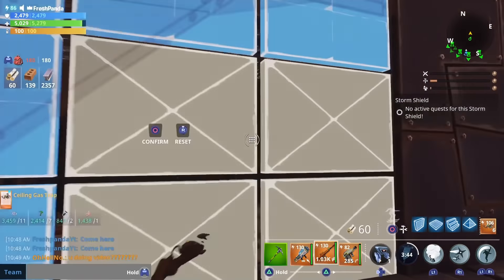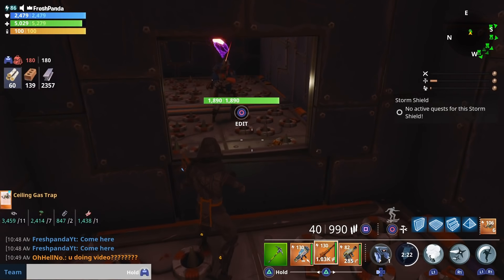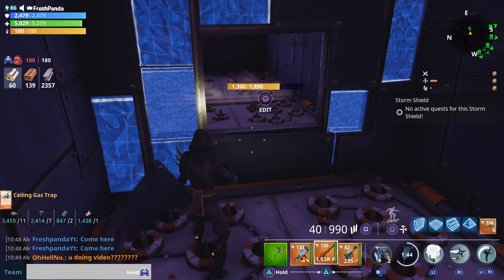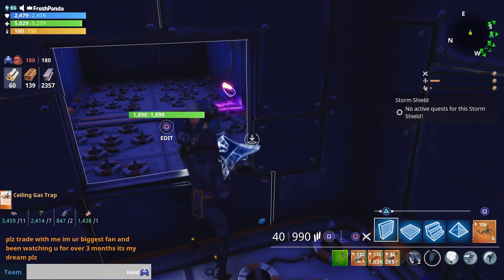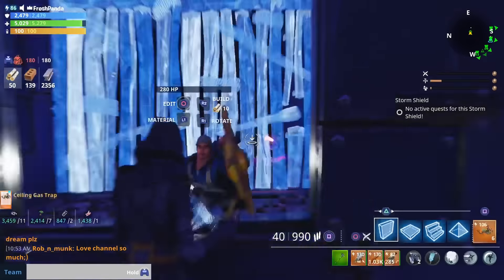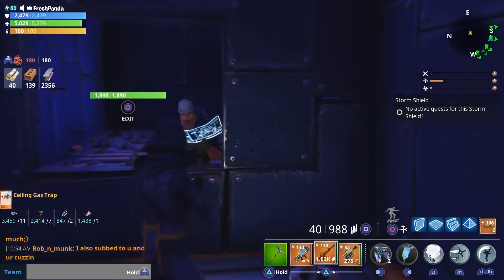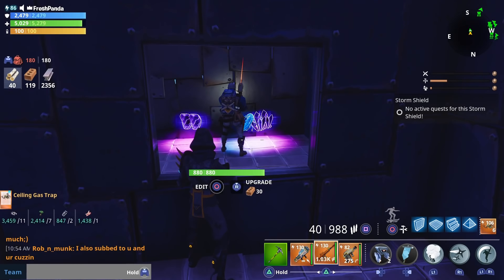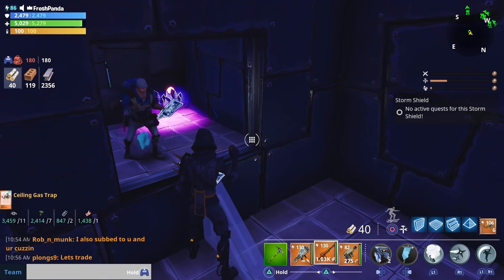*NEW SCAM* The Invisible Stair Scam! (Scammer Gets Scammed) Fortnite Save The World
Buying V-bucks? Use Code "FRESHPANDA" in the Fortnite Item Shop!